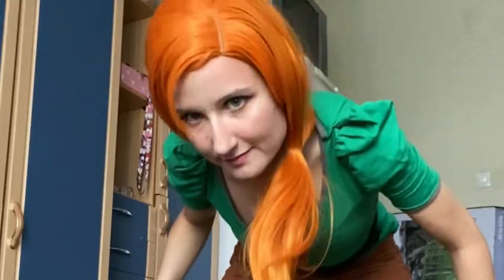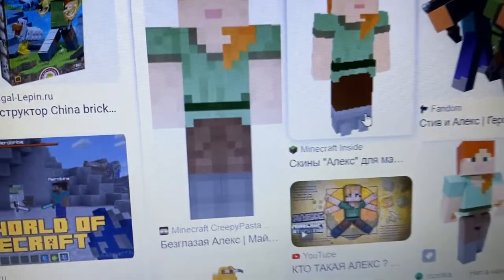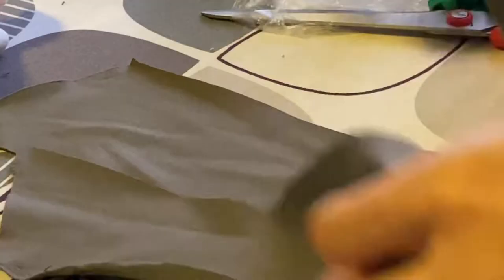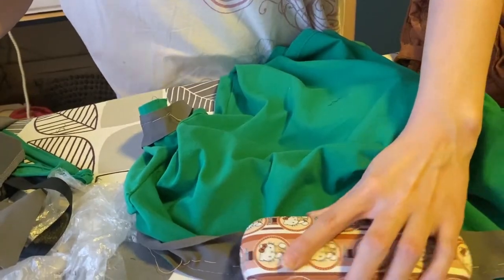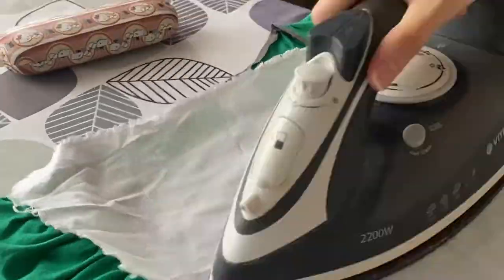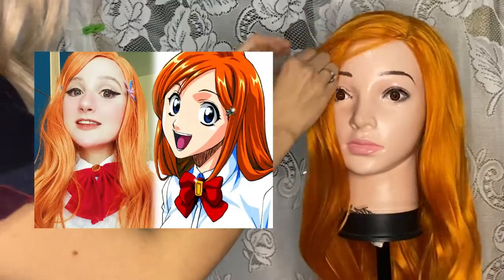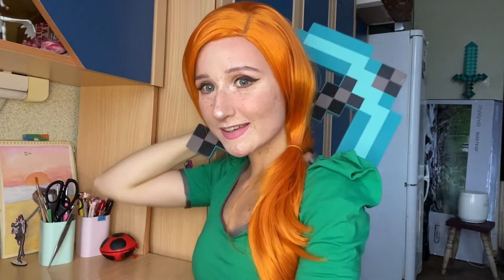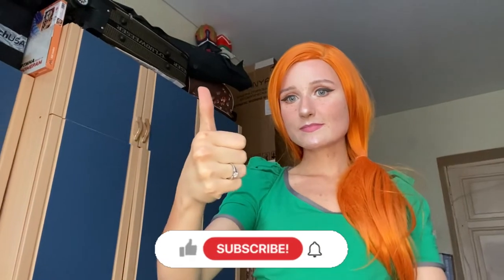REAL Alex MINECRAFT 🏞️ Step-by-Step 𝐂𝐎𝐒𝐏𝐋𝐀𝐘 𝐒𝐓𝐎𝐑𝐘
Budget-friendly Minecraft Alex cosplay making story. Real Minecraft grass block DIY crafting and pixel painting. Thrifted clothes for cosplay. Realistic freckles for your cosplay makeup!

🏵️ *WHERE DID I BUY MY COSPLAY?*
Wig for Alex cosplay
Minecraft REAL Diamond Pickaxe and Diamond sword

❔ What should I craft next for my Alex cosplay? Write down in the comments! 🖍️

00:00 - Being a Minecraft Veteran AND ALSO a cosplayer
00:42 - Minecraft grass block in real life crafting
01:26 - Thrifted clothes for cosplay
02:28 - How I How Sew Stretchy Neckline for T-shirt
03:07 - How to sew stretch fabric on regular sewing machine?
03:56 - Alex T-Shirt sewing process
05:29 - How to fix sewing problems with IRON (y)
06:05 - Minecraft Alex cosplay pants and belt sewing
07:00 - Minecraft Alex wig and cosplay makeup tutorial
07:45 - Fake freckles makeup tutorial
09:34 - My Minecraft diamond tools for cosplay collection

In this video, I bring Alex from Minecraft to life with a full Minecraft Alex cosplay that’s budget-friendly and easy to recreate! As a long-time Minecraft fan, I’ll show you how to make the perfect Minecraft Alex costume, complete with realistic freckles using hair spray. From crafting a Minecraft block out of paper mache to altering second-hand clothes for a screen-accurate look, you’ll get step-by-step tutorials that anyone can follow.

I’ll walk you through everything—from sewing stretchy fabrics on a basic sewing machine, to creating DIY Alex cosplay accessories, and styling a wig that captures Alex’s signature look. Whether you’re looking for Minecraft cosplay ideas for kids or adults, or you need budget cosplay tips, this video has you covered.

You’ll also learn how to resize pants, iron them to perfection, and craft the canon Alex Minecraft costume with props like a pickaxe. Plus, I’ll share cosplay sewing hacks, tips for pixel-perfect painting, and how to get that Minecraft in real life look without breaking the bank. Don’t forget to join the Minecraft cosplay community and share your creations!

This video is perfect for Minecraft fans, whether you're looking for ideas for Halloween costumes, funny cosplay videos, or simply want to show off your love for the game.

Key topics include: Alex Minecraft cosplay, DIY Alex costume, Minecraft block craft tutorial, Paper mache Minecraft block, Alex cosplay makeup tutorial, How to make freckles with hair spray, Budget cosplay tips, Second-hand cosplay clothing, Sewing stretchy fabric tips, Alex wig styling, Pixel painting craft tutorial, Easy cosplay accessories, Altering thrift store clothes for cosplay, Cosplay sewing hacks, Minecraft costume on a budget, How to resize pants for cosplay, Cosplay fabric ironing tips, Canon Alex Minecraft costume, Realistic freckles makeup tutorial, Cosplaying, Cosplay characters, Costume cosplay, Easy cosplay ideas, Cosplay for beginners, How to cosplay, How to start cosplay, Cosplay ideas for beginners, Tips and tricks for cosplayers, Cosplay outfits, Cosplay makeup, Cosplay tutorial, What is a cosplay costume?, Cosplay YouTube, Cosplay YouTube channels, Cosplay 2023 ideas, How to sew stretch fabric on a regular sewing machine, Fake freckles makeup tutorial, Minecraft in real life, Real Alex from Minecraft, Craft in real life, Minecraft grass block crafting, How to craft Minecraft block in real life, Minecraft Alex fanart, Minecraft Alex skin, Minecraft Alex in real life, Minecraft Alex anime, Minecraft Alex art, Mobs,  Minecraft funny, Minecraft meme, Funny Minecraft memes, Real Alex, Female characters in Minecraft, Minecraft but, Mobs Minecraft, Minecraft but challenge, Mine pick, Game mine, Watch Minecraft, Minecraft battles, Minecraft vs, Minecraft shorts,  Minecraft memes, Meme mine, Mine meme,  Minecraft Java, Minecraft costumes, Halloween costumes, Minecraft cosplays, Funny cosplay, Funny RageElixir, Cosplay Minecraft, Cosplay video, Cosplay try on, Minecraft TikTok, Minecraft cosplay TikToks, Minecraft cosplayers, Reacting to Minecraft cosplay, Reacting to Minecraft TikToks, Video game cosplay, Minecraft Pocket Edition, Pickaxe, diamond pickaxe, dimond sword, Minecraft Parody,  Alex reacts to, Angry Alex

𝘔𝘢𝘬𝘦 𝘤𝘰𝘴𝘱𝘭𝘢𝘺 𝘧𝘶𝘯 𝘢𝘨𝘢𝘪𝘯 ♥️